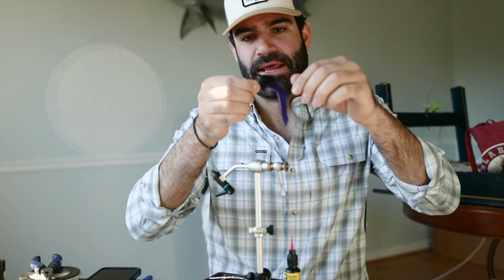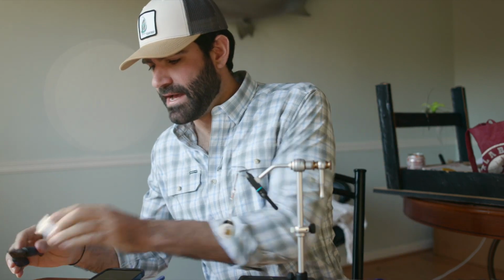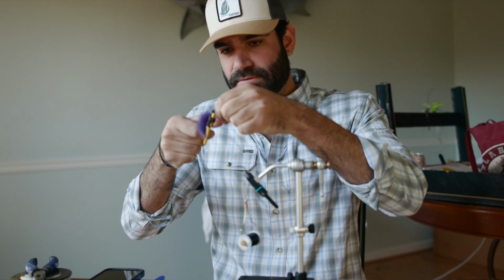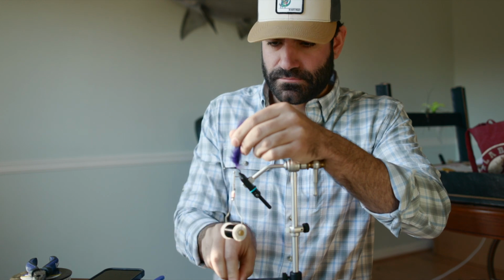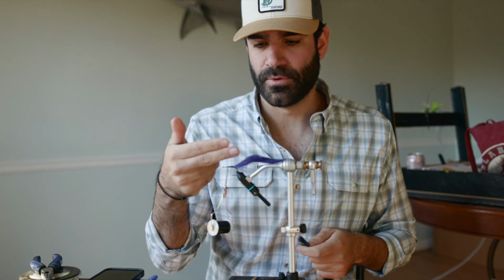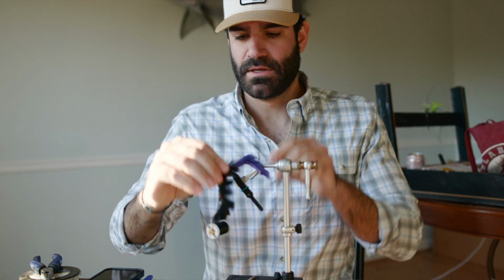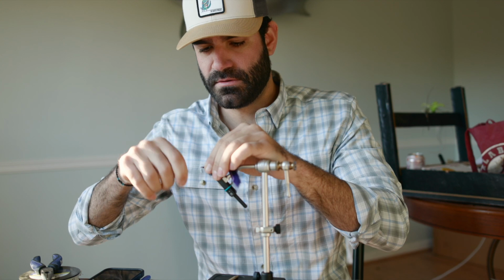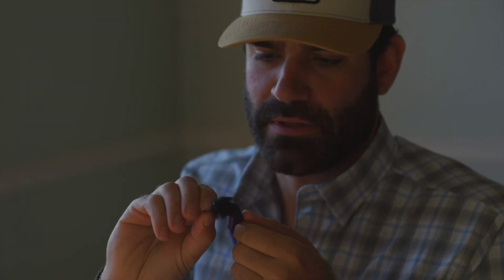How to Make the Classic Tarpon Bunny Fly | George's Fly Tying Shed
The tarpon bunny fly one of the most popular flies to catch tarpon. This fly is made up of a few basic materials, including rabbit fur, a hook, thread, and some  mono. To tie a tarpon bunny fly, you will need to gather these materials, as well as a few tools like a vice, scissors, and a bodkin (aka stabby stick).

To begin tying the tarpon bunny fly, you will first need to secure the hook in your vice. Then, attach your thread to the hook and create a thread base. Next, tie in a clump of rabbit fur at the base of the hook shank and trim off the excess. After this, tie in some rubber legs on either side of the fly and add a second clump of rabbit fur. Repeat this process until the fly is complete, making sure to secure everything in place with your thread as you go.

Once you have finished tying your tarpon bunny fly, you can use it to fish for tarpon in a variety of environments. This fly is known for its ability to mimic small baitfish, making it a great choice for targeting these powerful fish. Whether you are fishing in saltwater or freshwater, the tarpon bunny fly is sure to be a valuable addition to your tackle box.